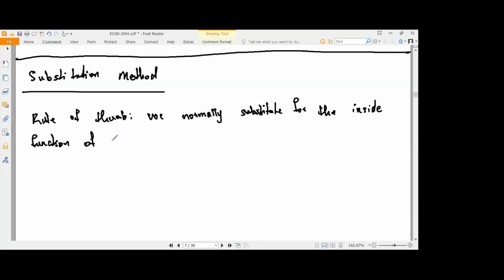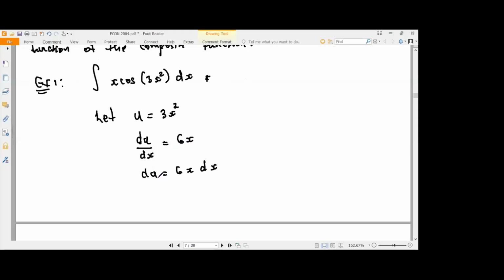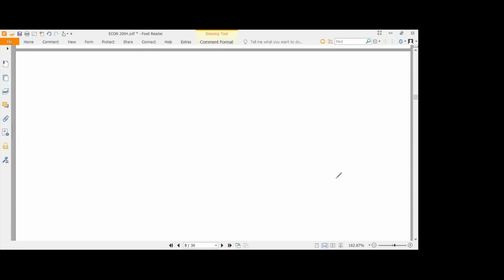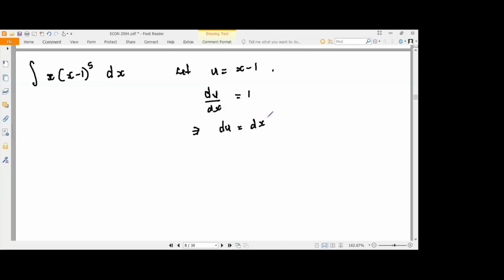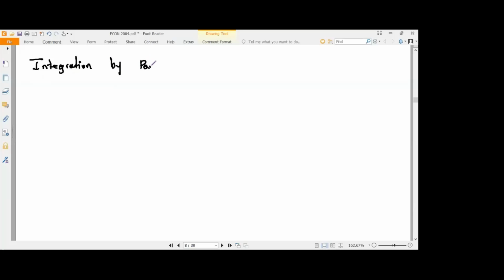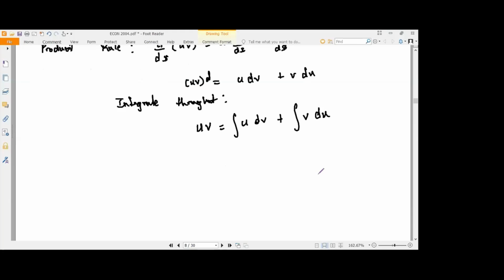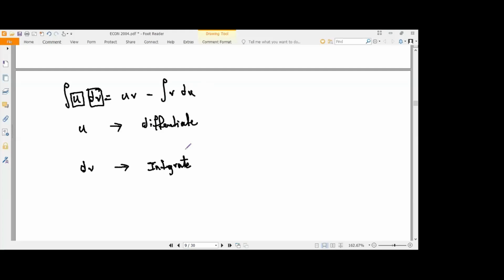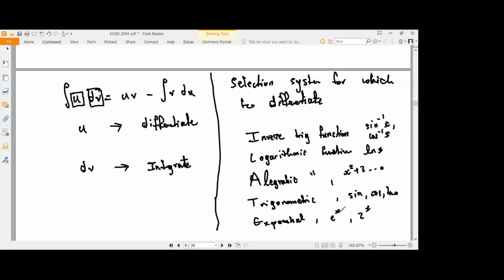Part 6 - Mathematics for Social Sciences II Review Session